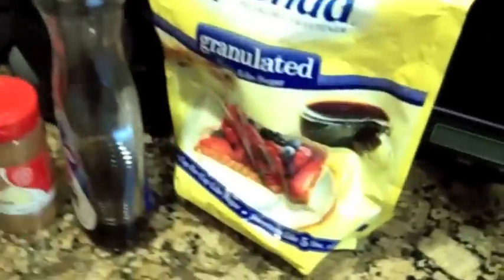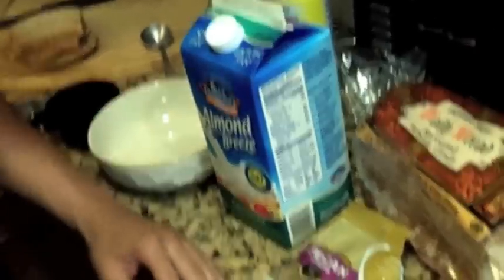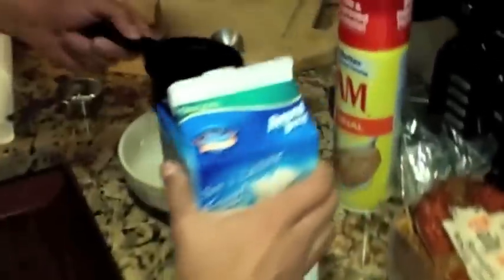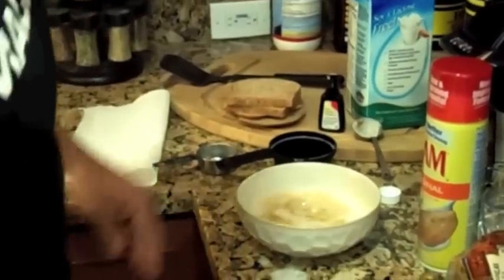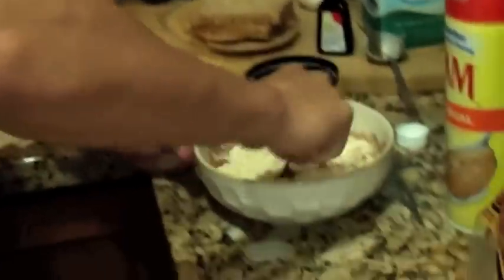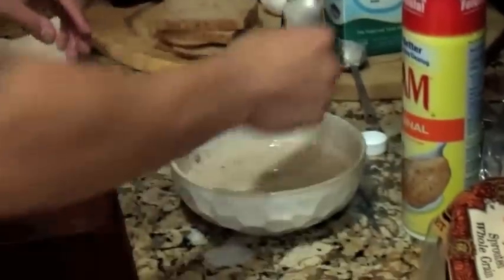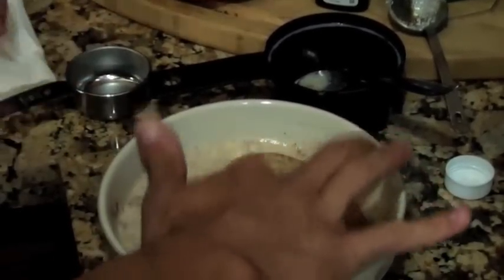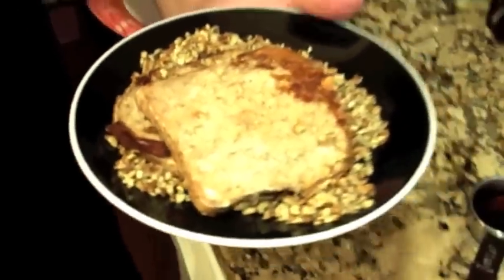Dynamic French Toast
Eric Martinez demonstrates how to make "Dynamic French Toast".